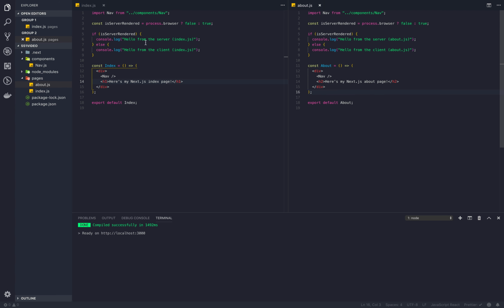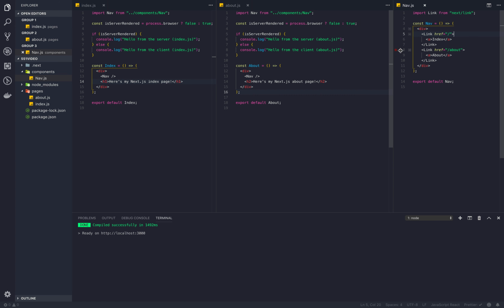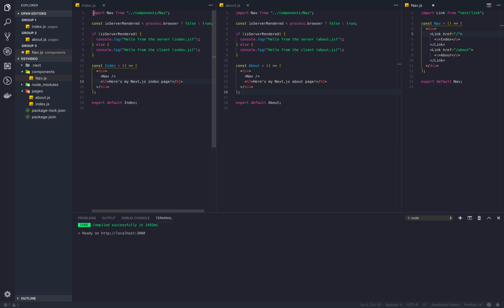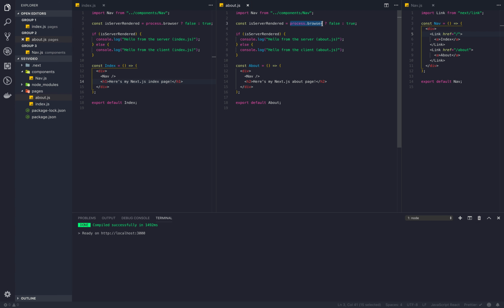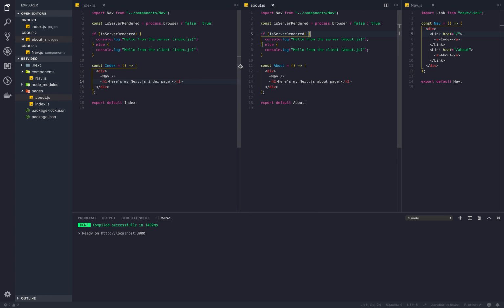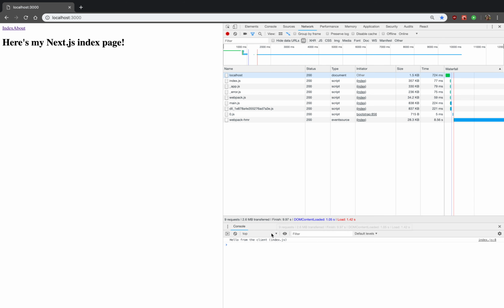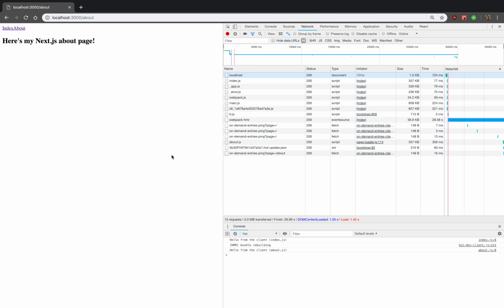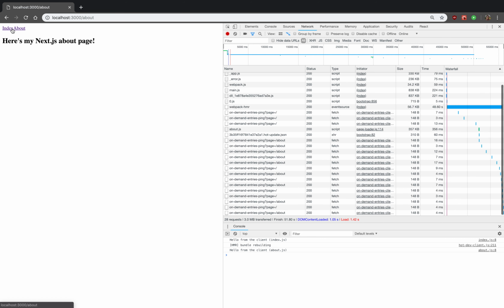Professional Development - Next.js - SSR vs CSR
For IS 551